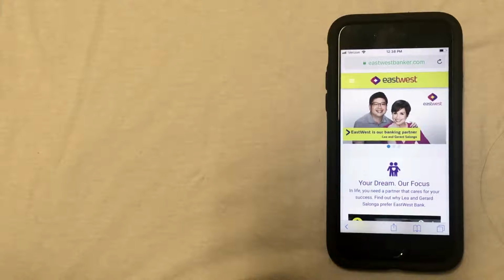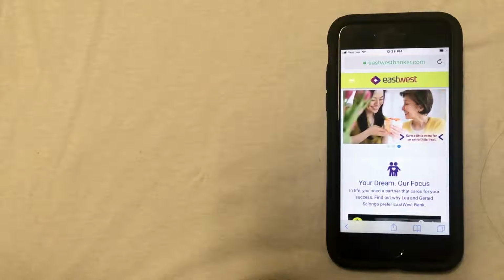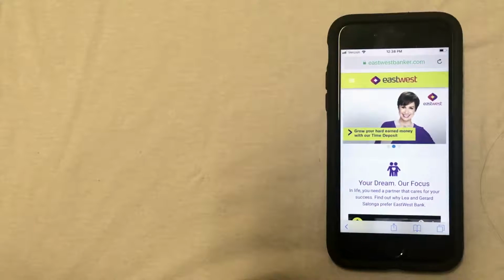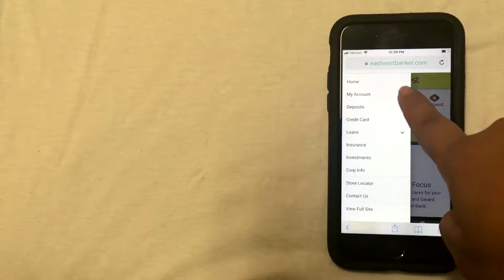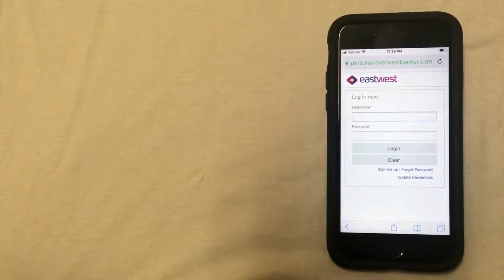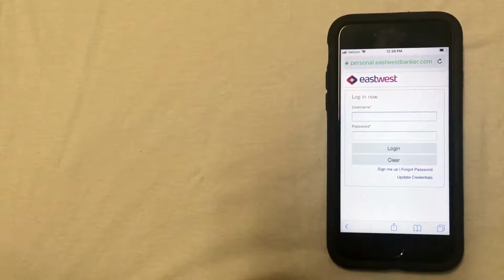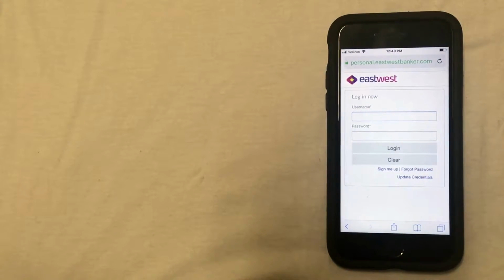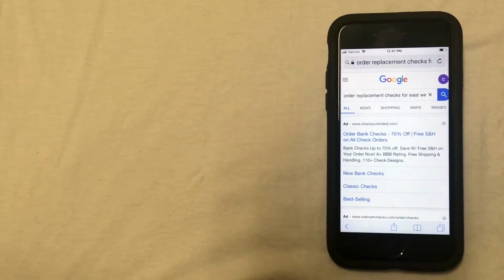✅ 3 Ways To Order East West Bank Replacement Checks 🔴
3 Ways To Order East West Bank Replacement Checks

About this product:

3 Ways To Order East West Bank Replacement Checks

East West Bank (traditional Chinese: 華美銀行; simplified Chinese: 华美银行; pinyin: Huáměi Yínháng), the primary subsidiary of East West Bancorp, Inc., is the largest independent bank headquartered in Southern California, United States. It was founded in 1973 in Los Angeles to serve the Chinese American community in Southern California. It is a premier bank focused exclusively on the United States and Greater China markets and operates over 130 locations worldwide, including in the markets of California, Georgia, Massachusetts, Nevada, New York, Texas and Washington.In Greater China, East West Bank's presence includes full service branches in Hong Kong, Shanghai, Shantou and Shenzhen, and representative offices in Beijing, Chongqing, Guangzhou, Taipei and Xiamen. Forbes magazine has named East West Bank among the top 15 of "America's 100 Best Banks" since 2010. In 2018, Forbes ranked East West Bank number five of "America's 100 Best Banks".